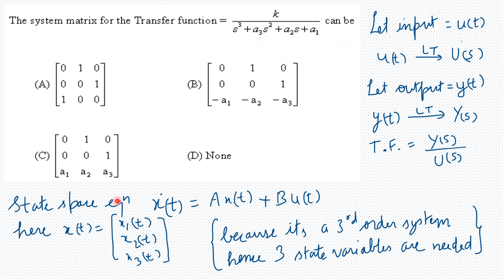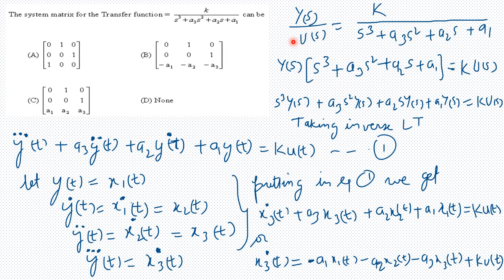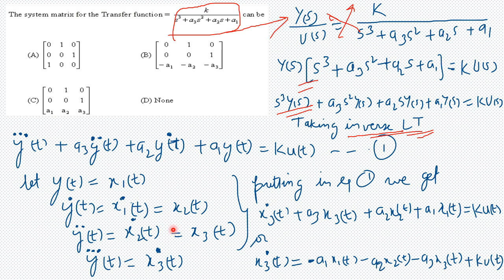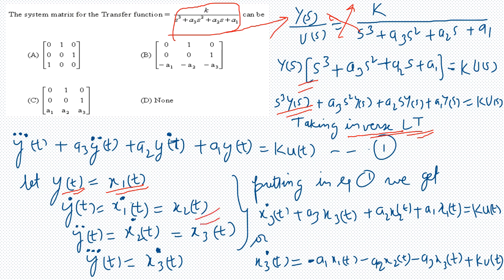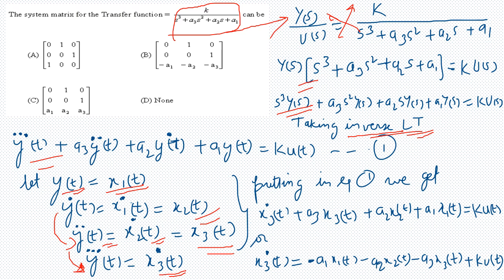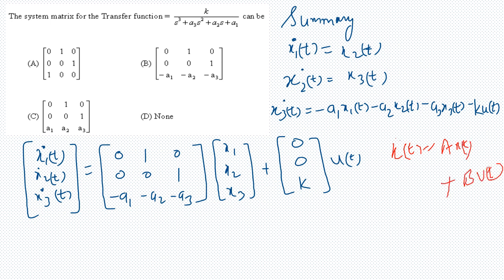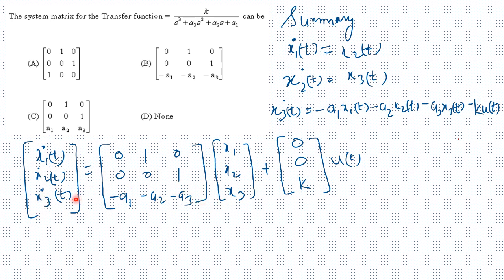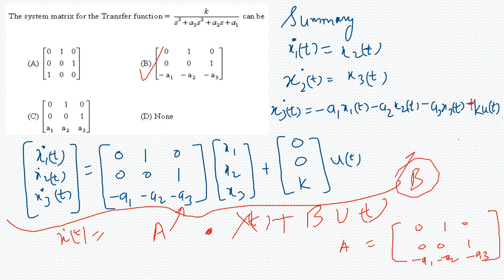Control Systems Question 9 : Finding matrix A from transfer Function.